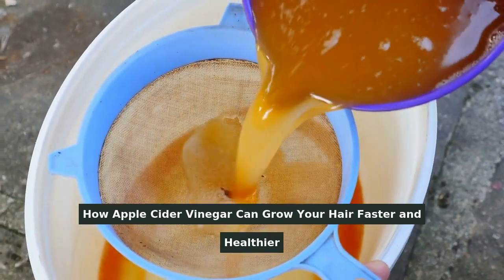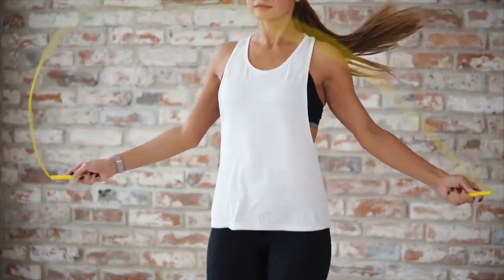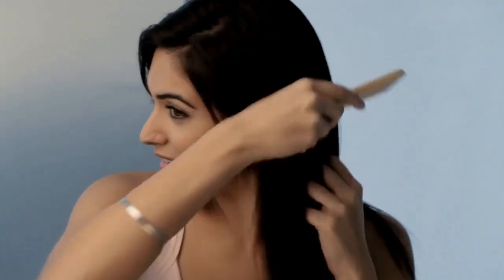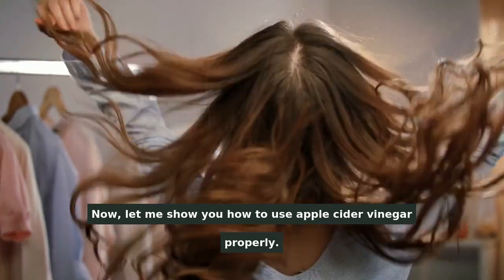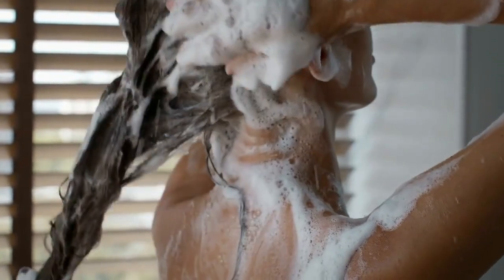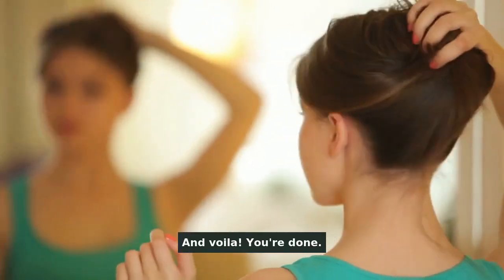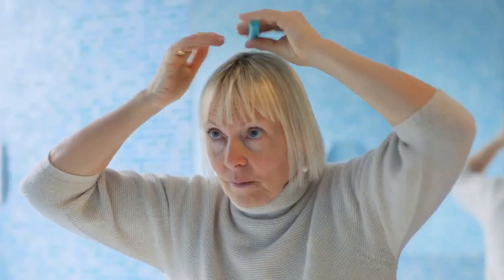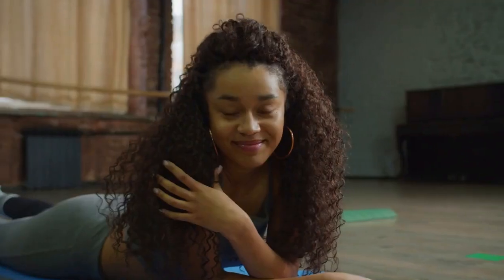How To Grow Your Hair Faster and Healthier With Apple Cider Vinegar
Are you tired of spending a fortune on shampoos and conditioners that promise to improve your hair health? Look no further! In this informative video reveals the secret to growing your hair faster and healthier: apple cider vinegar. Discover how this inexpensive yet powerful natural remedy can transform your scalp and give you the luscious locks you've always dreamed of. From removing residue and bacteria buildup to revitalizing your hair and promoting healthier growth, apple cider vinegar is a game-changer. Don't miss out on this hair care revelation! Get ready for amazing results!